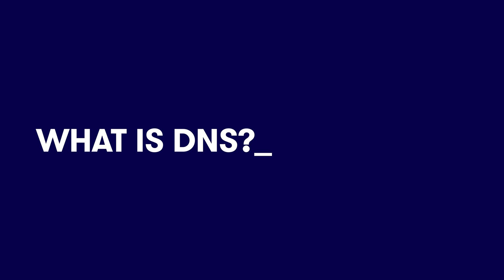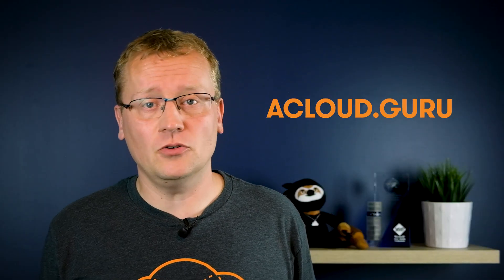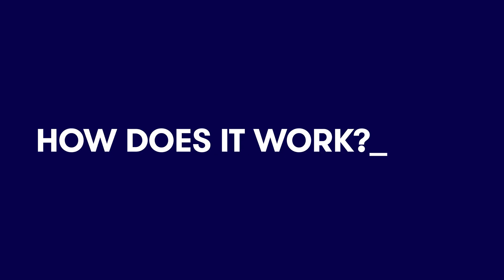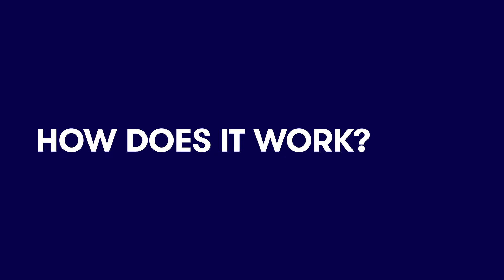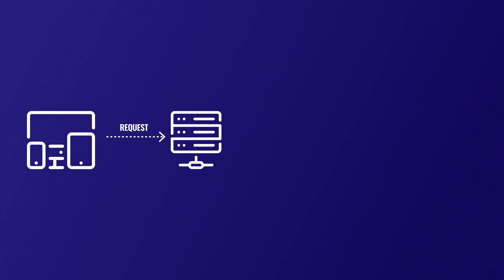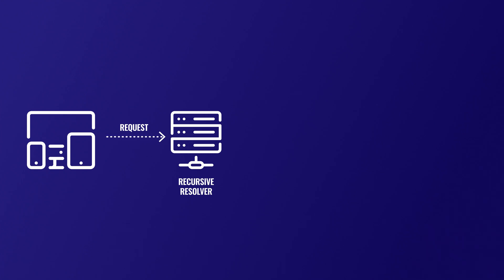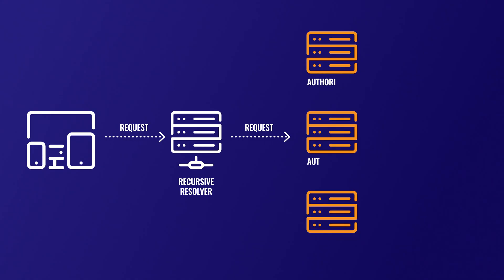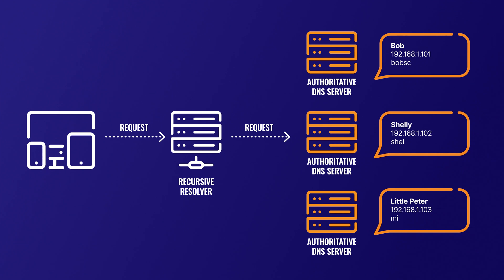What is Domain Name System (DNS)?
DNS, you use it every day, and it is one of the very foundations of the Internet, but what exactly is it?  In this ACG Fundamental, we explain what a Domain Name System is, and how it runs the internet through IP addresses.